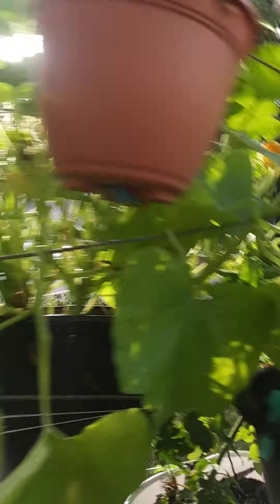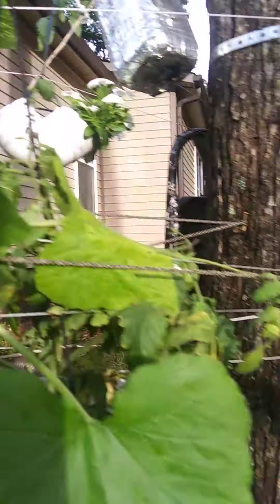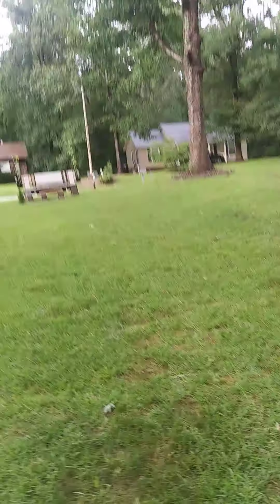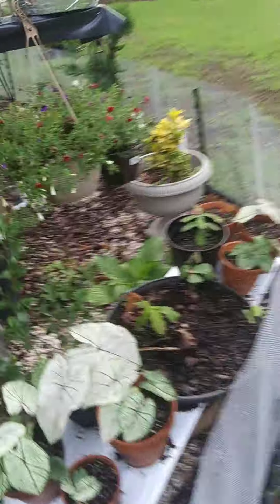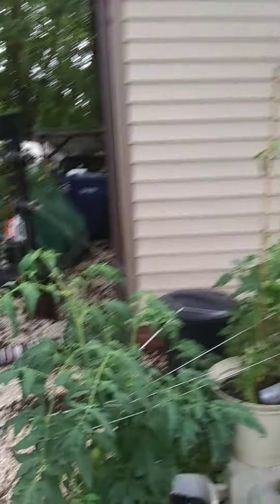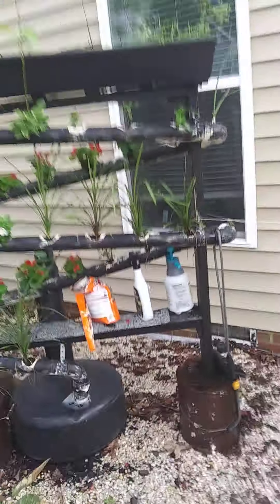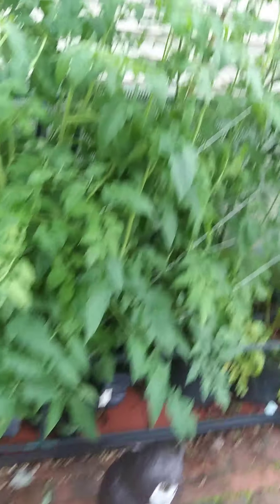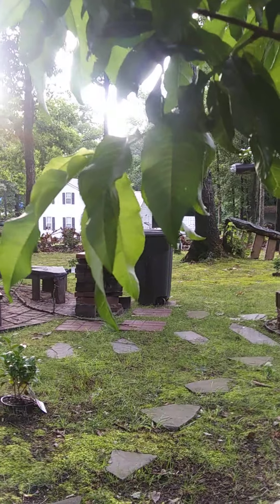Mini Garden Update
...an update on how the garden is doing